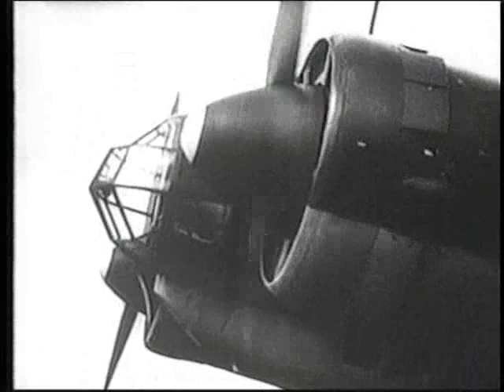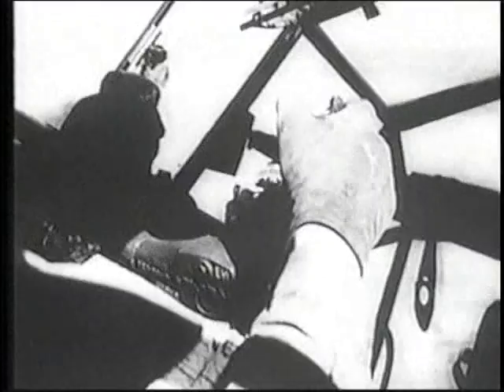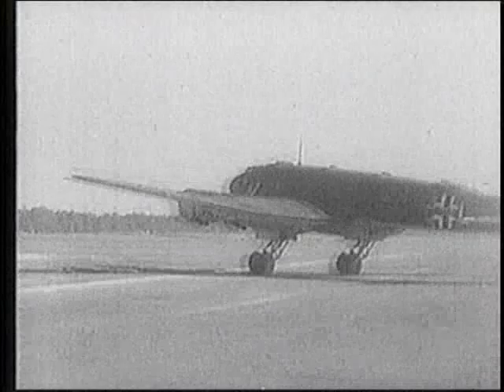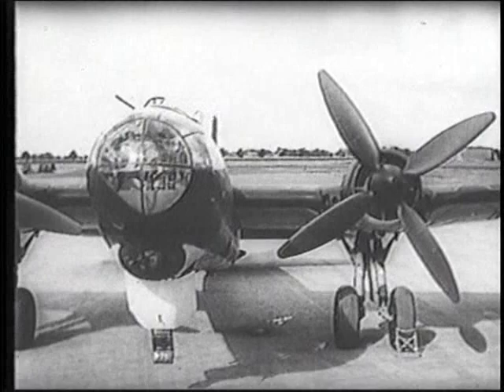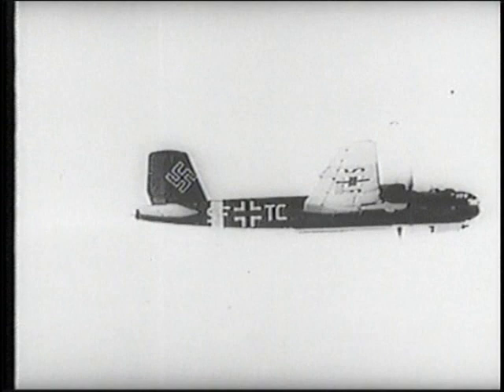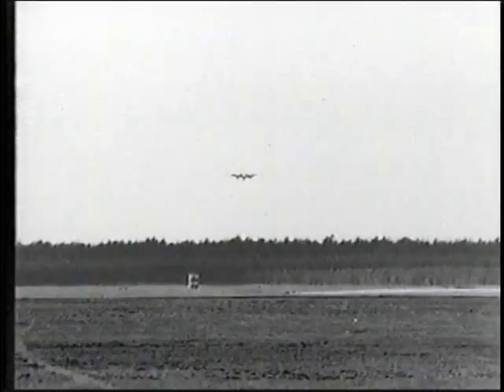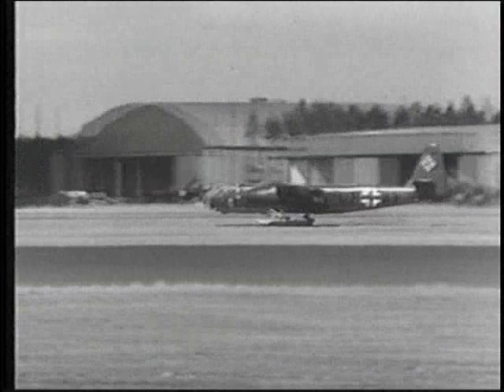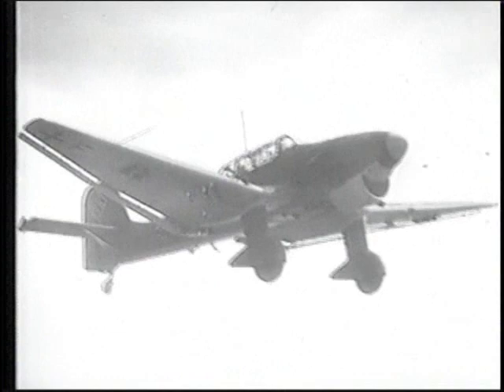The Great Fighting Machines of WW2: Axis Bombers 4/5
Almost an encyclopedia of the best German, Italian and Japanese bombers to take to the sky during the second world war. From the very famous to the almost unknown, this interesting program has a lot of very rare footage, depicting both development and combat history of each aircraft.